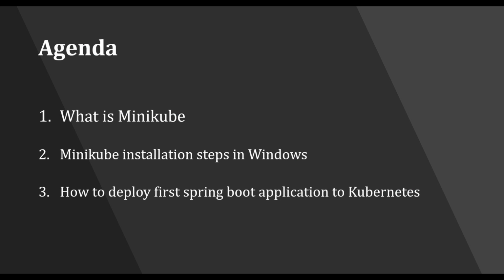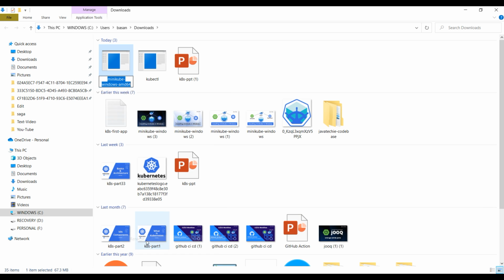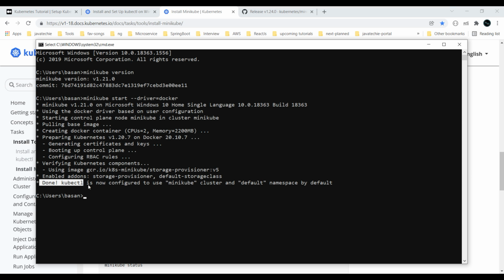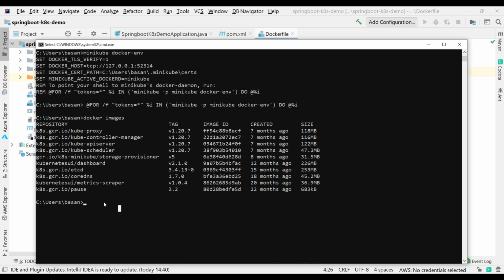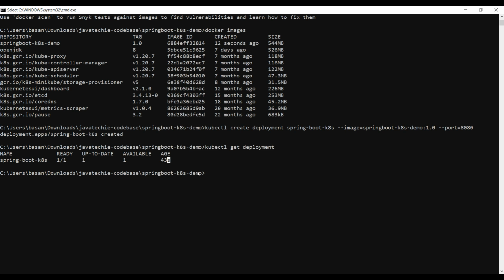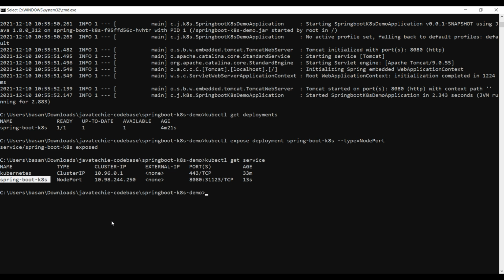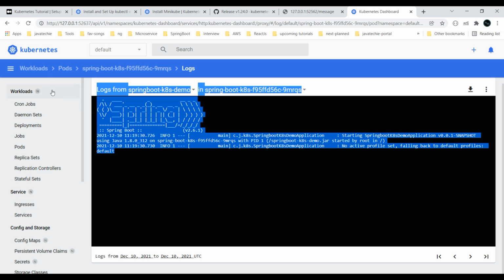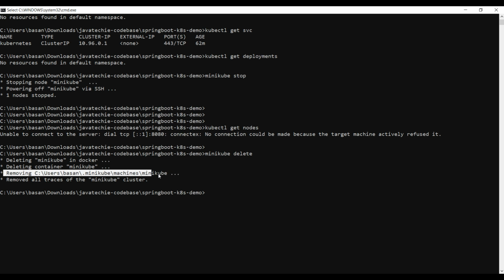Kubernetes Tutorial | Setup Kubernetes in Windows & Run Spring boot application on k8s cluster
This tutorial will give you complete understanding about installation steps of Minikube in windows OS and Deployment process of containerized application to kubernetes cluster

You will learn :
1. What is Minikube
2.How to install Minikube in windows OS or How do we setup Kubernetes in windows
3.Kubernetes basic commands
4.How to deploy spring boot application to local Kubernetes cluster .
Kubernetes Dashboard and health check .

1:02 - Basic architecture of k8s pod , node & Cluster
1:48 - What & Why minikube
2:32 - Setup minikube in windows
7:10 - Start minikube with docker driver
9:14 - Verify cluster info
9:31 - verify node
10:10 - Deploy spring boot application to Kubernetes cluster
20:38 - Access Service URL
21:39 - Kubernetes Dashboard
24:30 - Clean up kubernetes components (service,deployment,minikube)